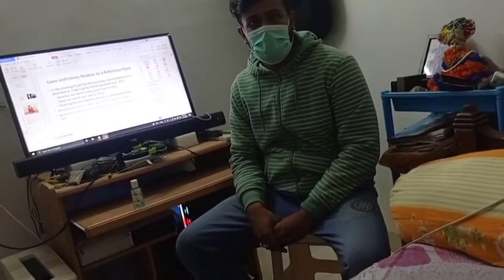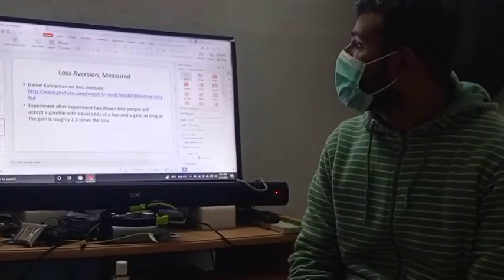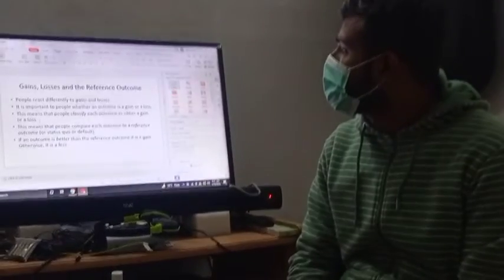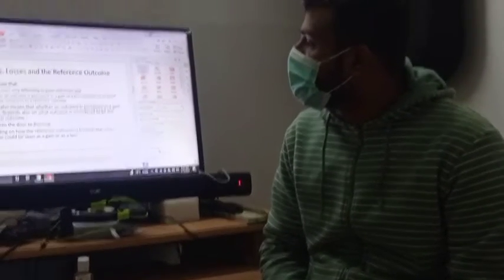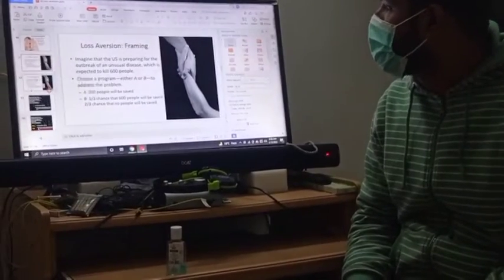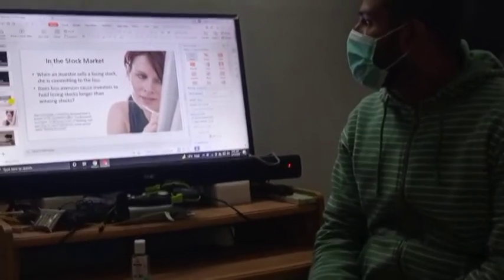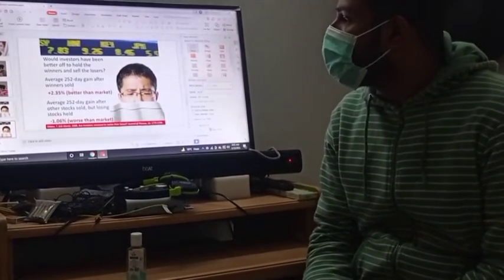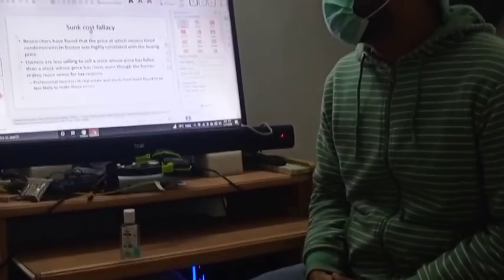Pronay Mondal | Law Aversion & the Endowment Effect | Student ID 171004002064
Name - Pronay Mondal
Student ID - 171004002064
Topic - Loss Aversion and the Endowment Effect